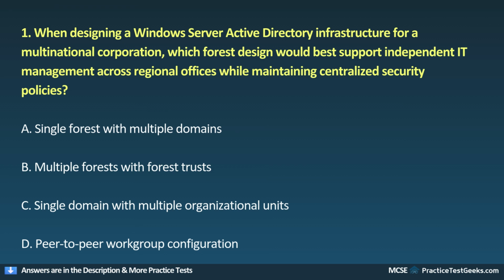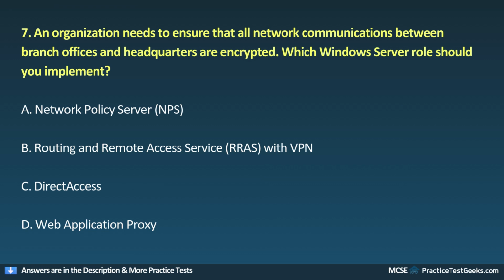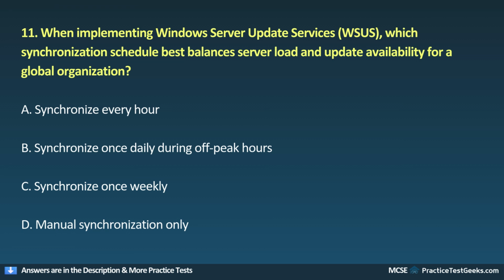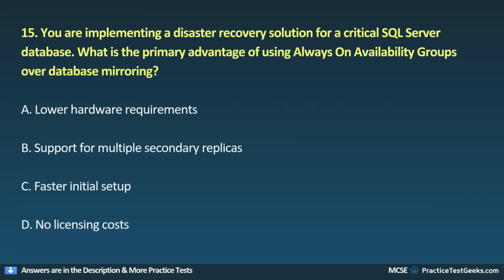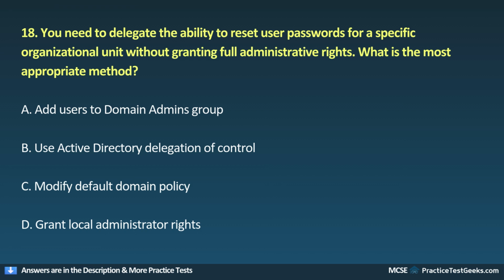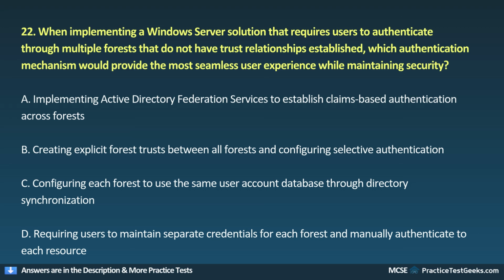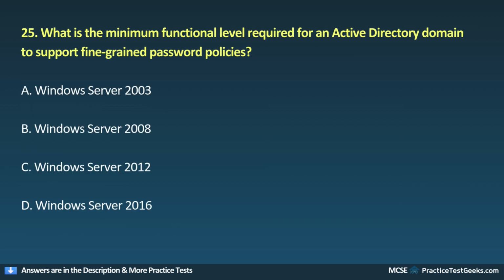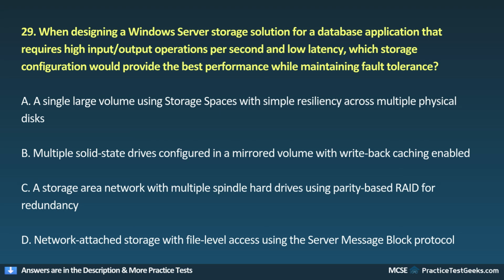MCSE Practice Test 2026 Microsoft Certified Systems Engineer Certification Exam Questions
Prepare for your Microsoft Certified Systems Engineer certification exam with comprehensive practice questions and test preparation strategies for 2026.